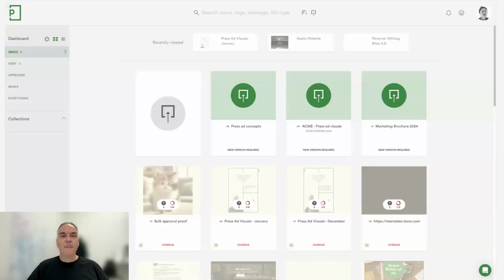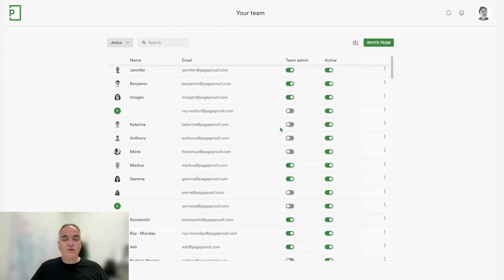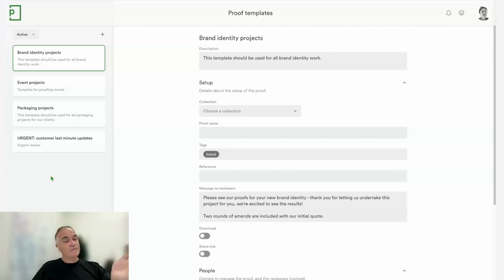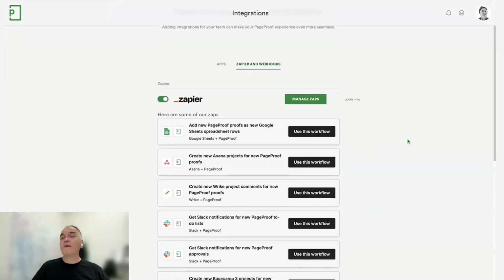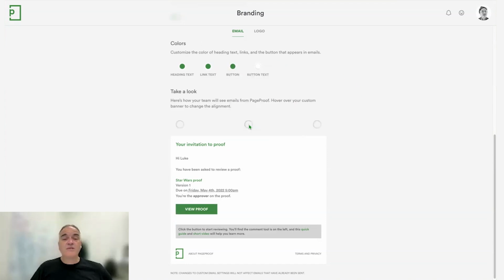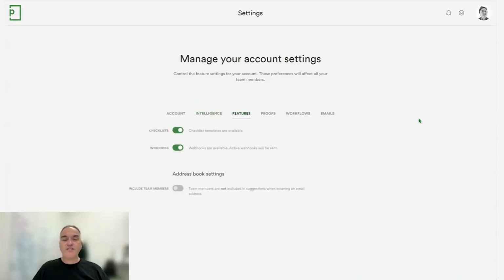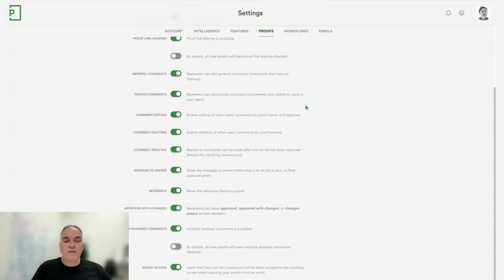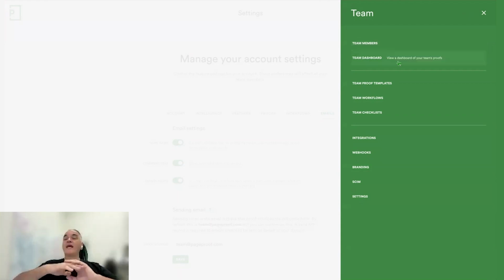PageProof Academy: Deep-dive for team administrators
In this PageProof Academy webinar, CTO and PageProof expert Marcus takes you through a deep dive into PageProof's team administrator role.

Timestamps:

0:00 – 1:52 — Intro: Team admin menu overview & who should be a team member
1:53 – 3:50 — Team members: inviting people, deactivating & downloading CSV
3:51 – 5:22 — Team dashboard: accessing all proofs, bulk actions & shared collections
5:23 – 8:53 — Proof templates, workflow templates & checklist templates
8:54 – 11:05 — Integrations: native integrations, Zapier & webhooks (Make.com)
11:06 – 13:30 — Branding: email headers, logos & advanced branding (colors & footer)
13:31 – 14:15 — SCIM: auto-provisioning users (Enterprise only)
14:16 – 15:59 — Settings — Account tab & PageProof Intelligence (SmartTags)
16:00 – 17:11 — Settings — Features tab: toggling checklists, webhooks & team address book
17:12 – 20:38 — Settings — Proofs tab: version due dates, proof link sharing, private comments & invisible reviewer comments
20:39 – 21:52 — Settings — Workflows tab (View Only role) & Emails tab (comment text, sender email)
21:53 – 23:23 — Recap & closing remarks